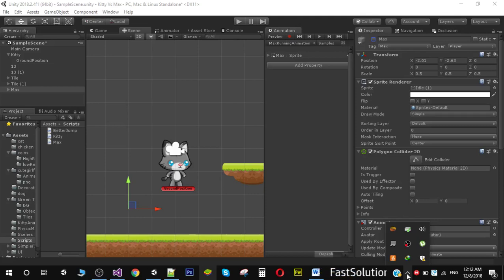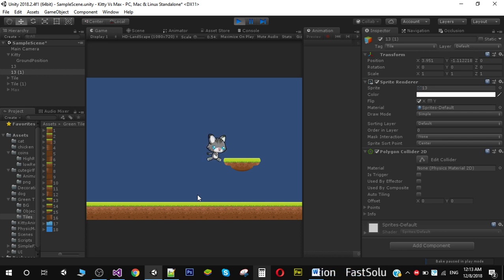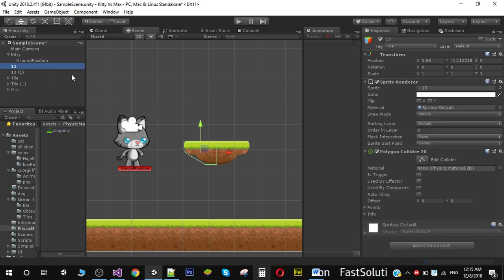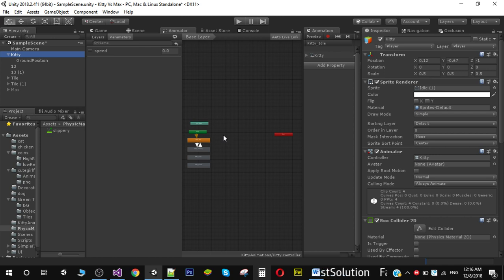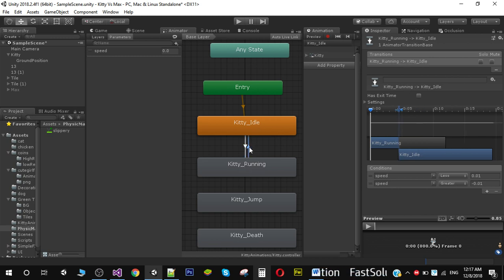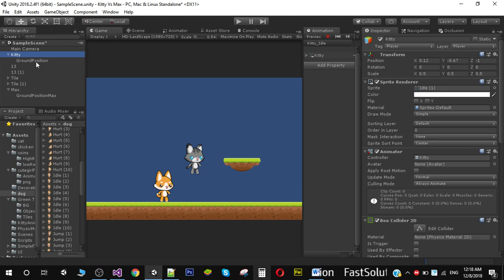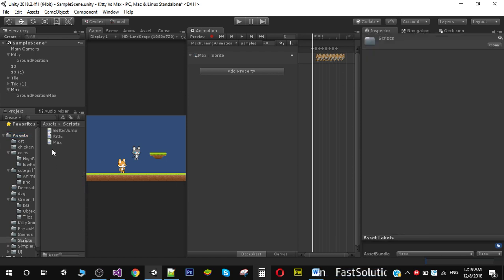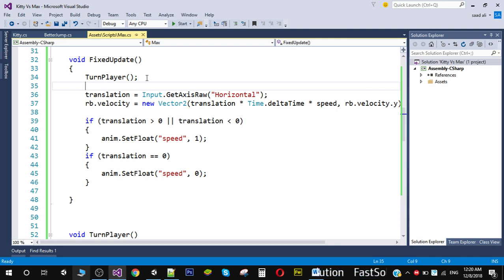Unity 2D Platformer Game Tutorial in English - [smooth gameplay 04 ]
Tutorials will be in both English and Hindi Audio.
Check my channel for my videos.
A complete video tutorial series on Unity Game development
for beginners.Suitable for beginners and intermediate programmers.
Kitty Vs Max is a 2d platformer game build with unity for android and ios mobile phones.